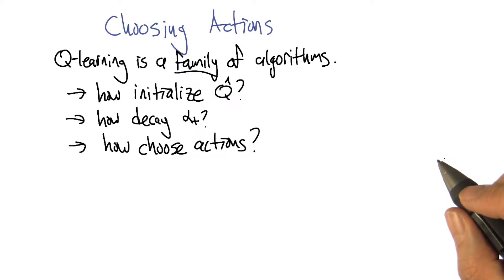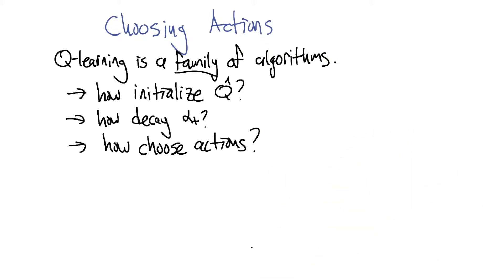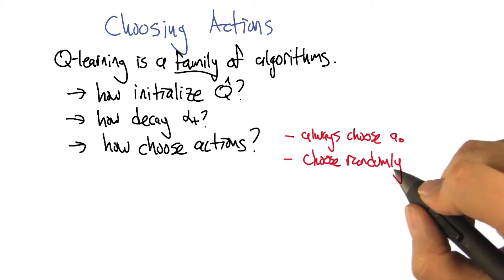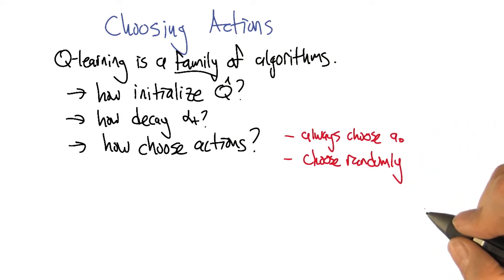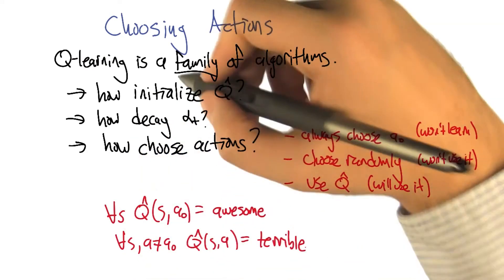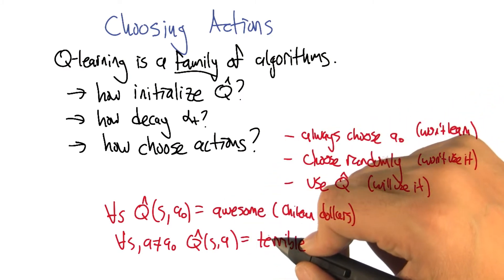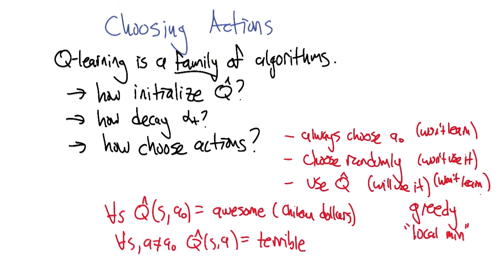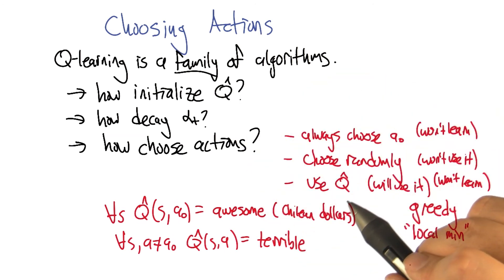Choosing Actions - Georgia Tech - Machine Learning